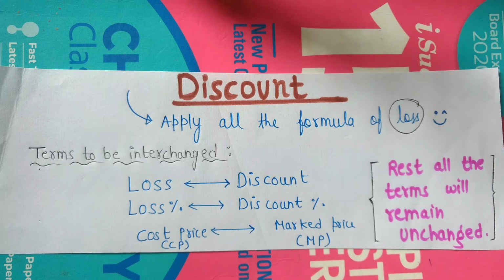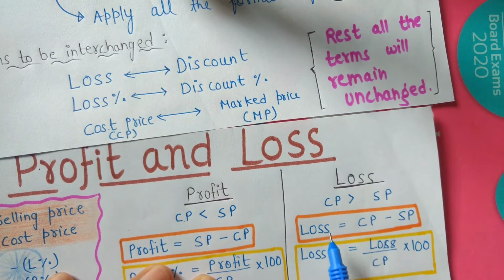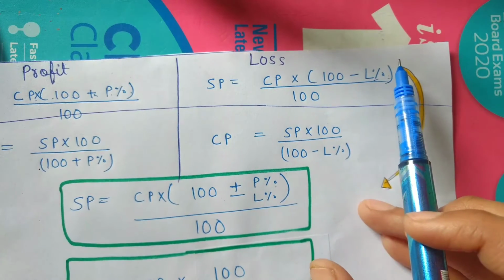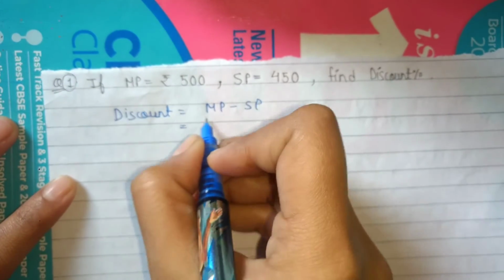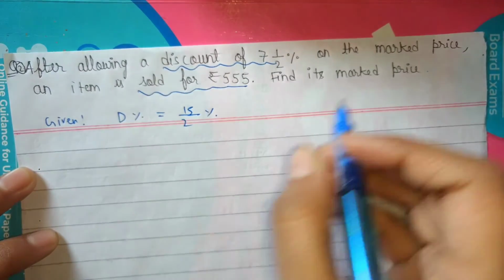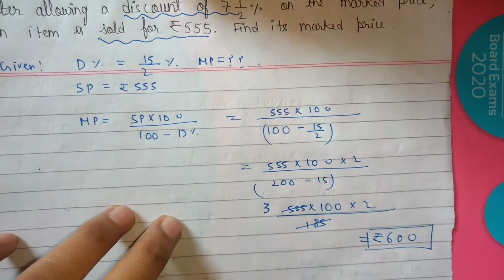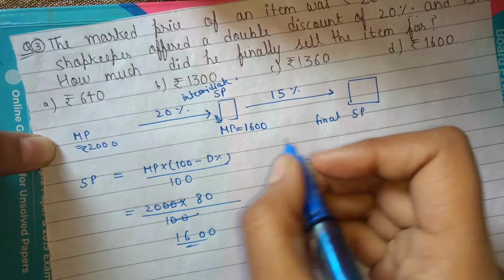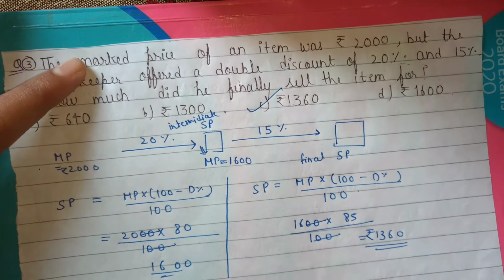Discount |class - 7th and 8th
do like,